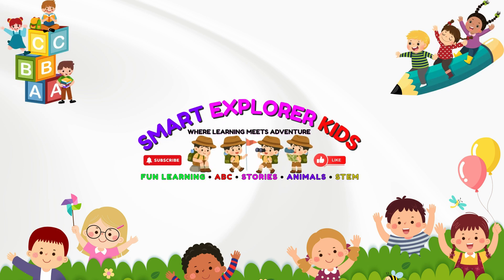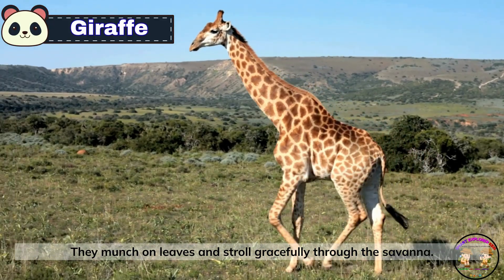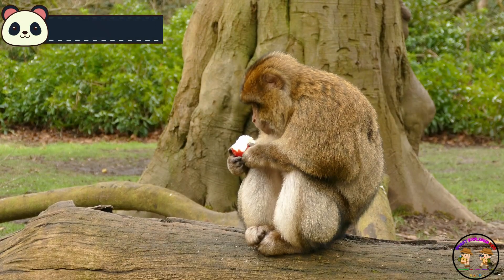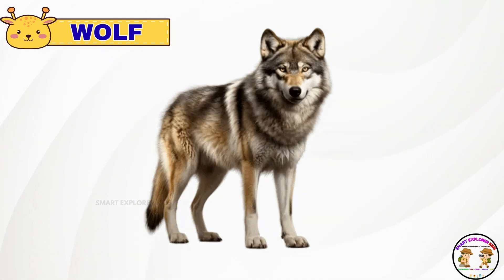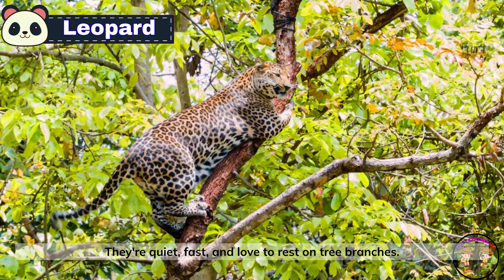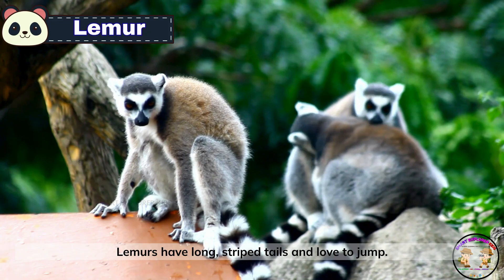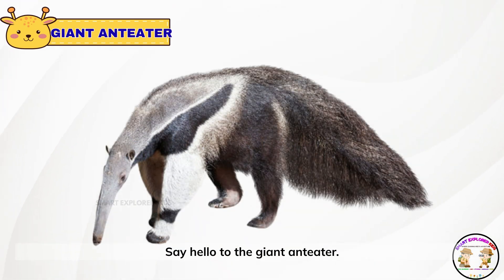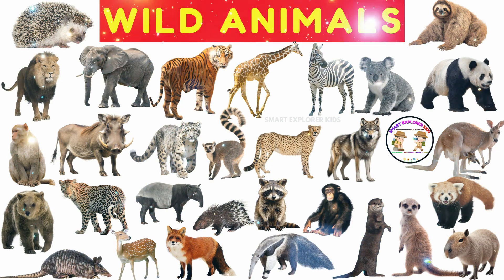Wild Animals for Kids 🦁🐯🐘 | Learn 30 Wild Animals Names in English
Step into the wild jungle! 🌳🦓 This STEM Early Learning video introduces 30 Wild Animals with names, pictures, and fun facts. Perfect for toddlers, preschoolers, kindergarten, and young learners.

Children will discover lions, tigers, elephants, giraffes, monkeys, zebras, and many more wild creatures — while building early STEM vocabulary and science knowledge. Great for classrooms, homeschool lessons, and fun educational screen-time.

What kids learn: wild animal names, habitats (jungle, savanna, desert, forest), sounds, and fun STEM facts.

Make learning about the wild exciting, adventurous, and fun for kids! 🐒🦒